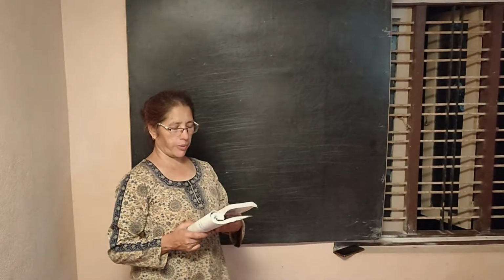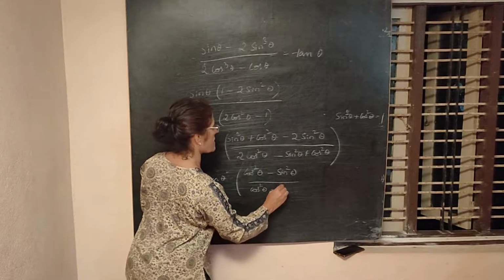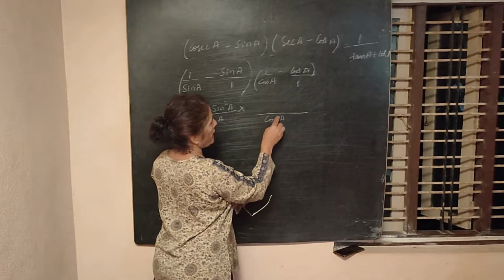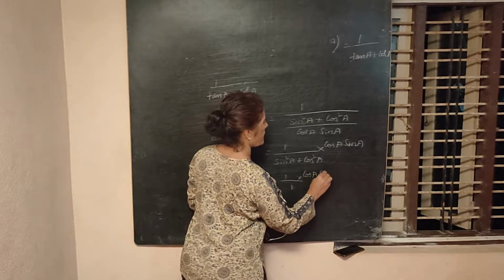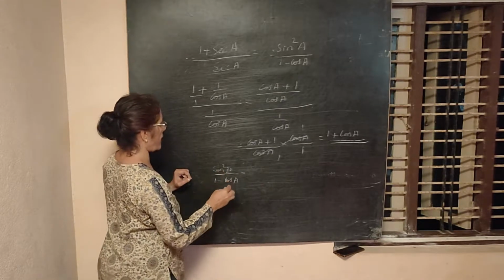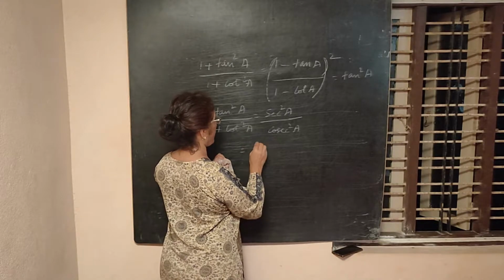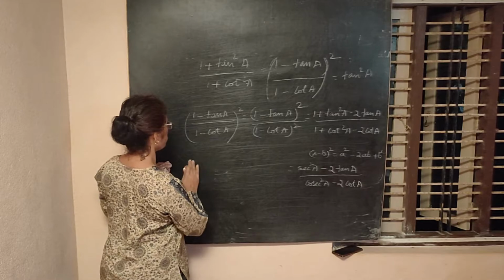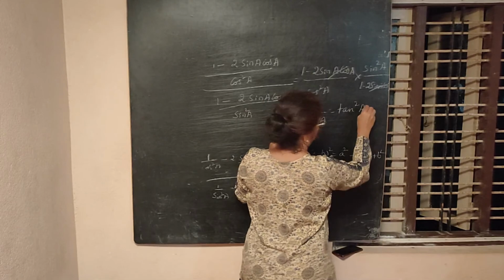Basics of Trigonometry - Part 5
Hey guys. This channel was created to benefit the students of 10th Std and above in the subject of Mathematics. You can refer to my channel for topics related to Mathematics and Mental Ability (which will be posted later on) to solve all your doubts and problems.